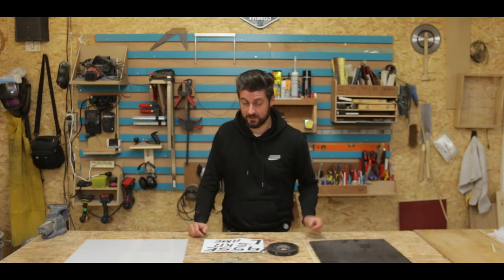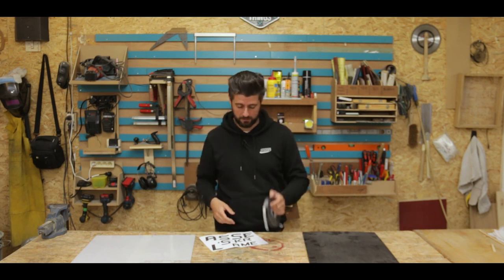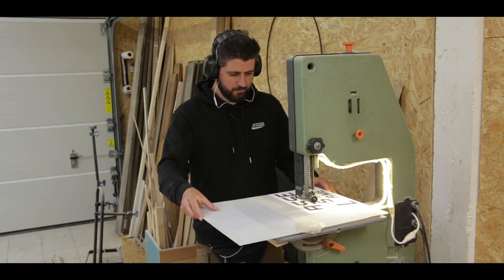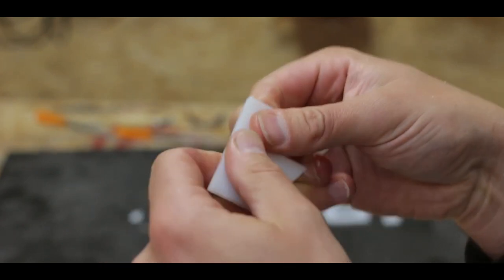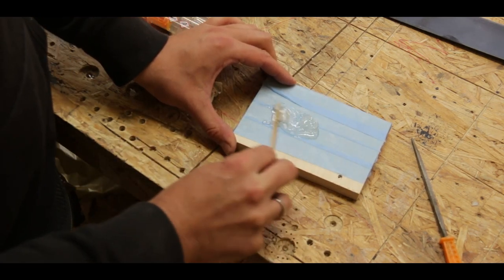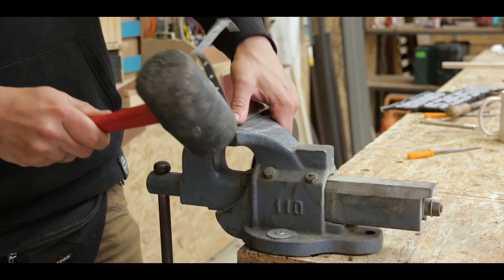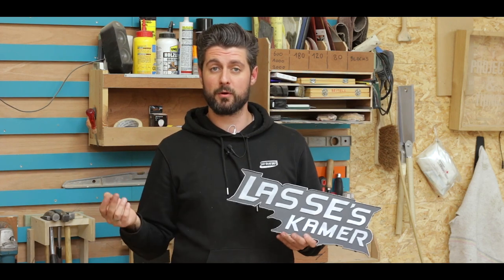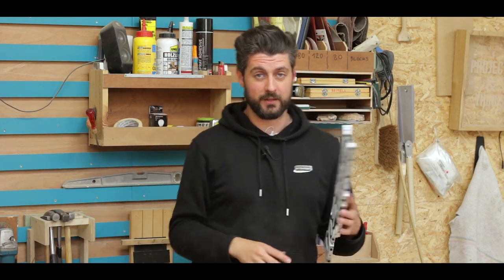Make Your Own Room Sign, inspired by Beyblade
Let me show you a few tips and tricks on how to make this simple Acrylic and Plastic room sign inspired by the Beyblade series. I made this for my godson as a birthday gift.

bosch 18v drill/screw gun
speedsquare imperial
speedsquare metric
Kreg Mini Pocket Hole Tool
Long Magnetic Screwdriver Bits Set

canon 70d camera with KIT lens
(click on the NEW& USED section as well for a possible better deal)
canon 50mm 1.8 STM pancake lens

Kevin Verelst (Mile street on Spotify)